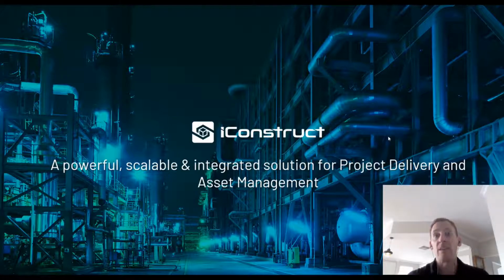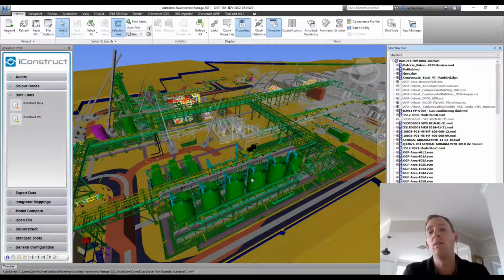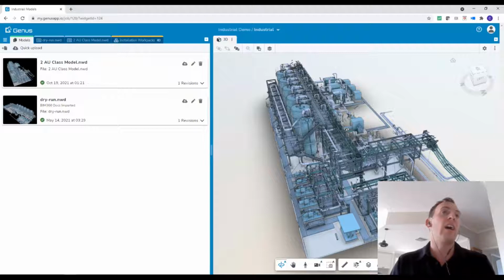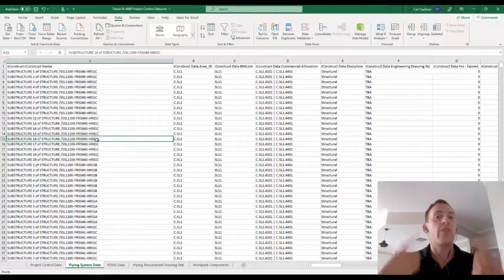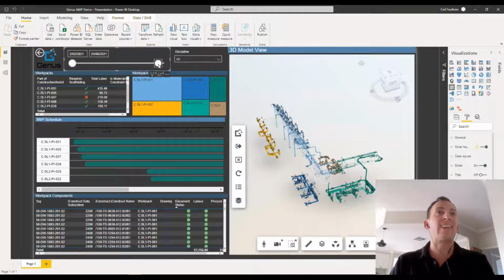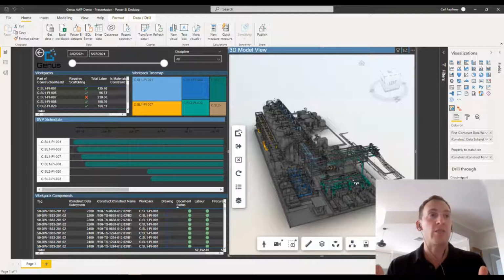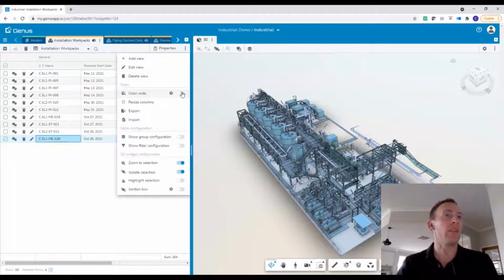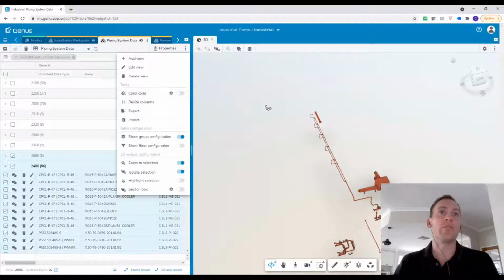AWP Conference 2021: North America • iConstruct Presents: Create Value with 3D AWP Dashboard Reports